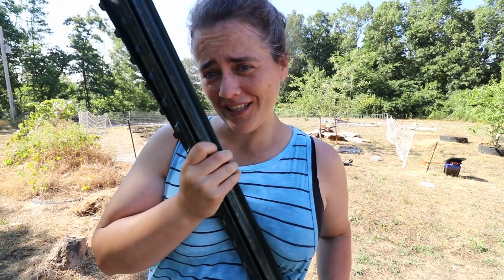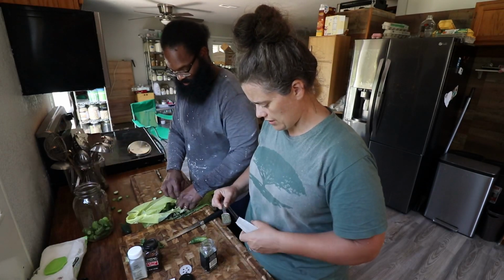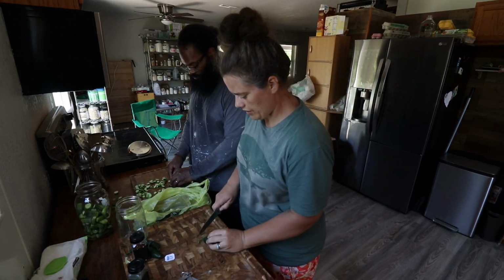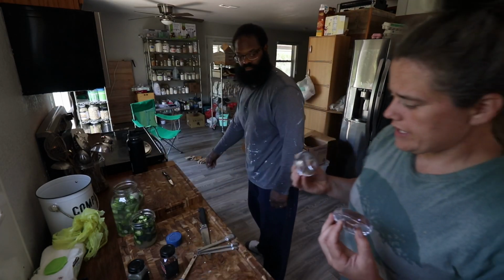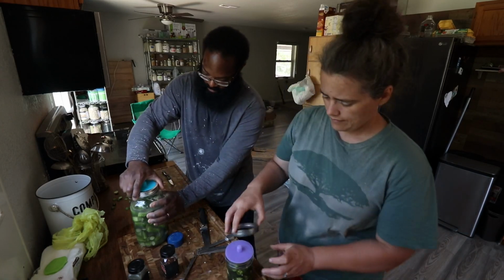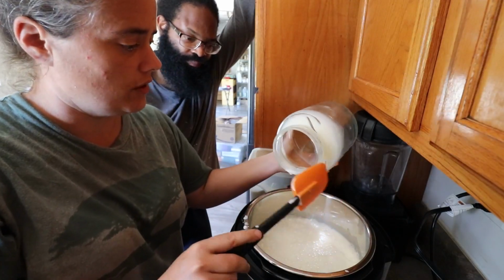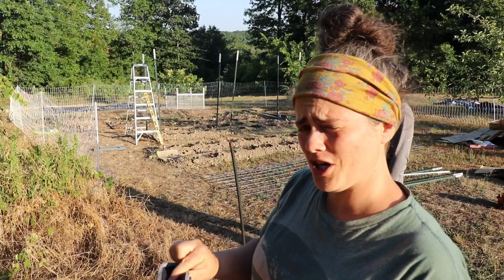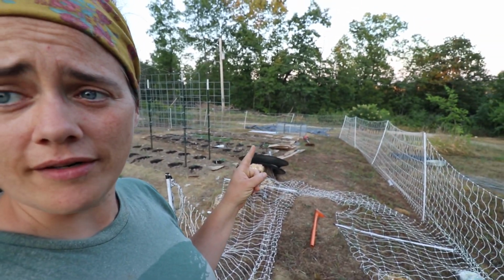Trellises and Ferments With Robert | Answering Raw Milk Yogurt Questions | Fermented Homestead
If you would like to reach us you can:
- or -
Send snail mail to: